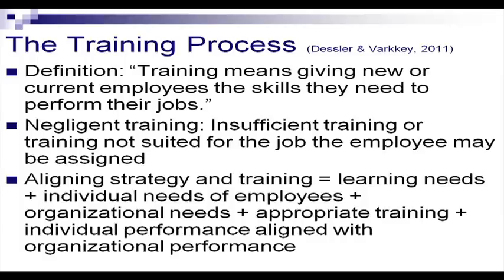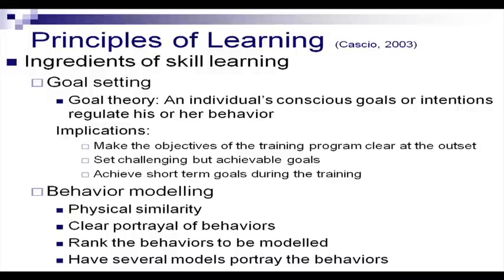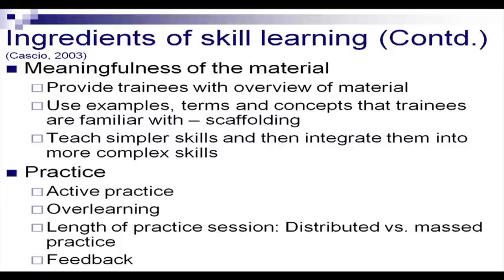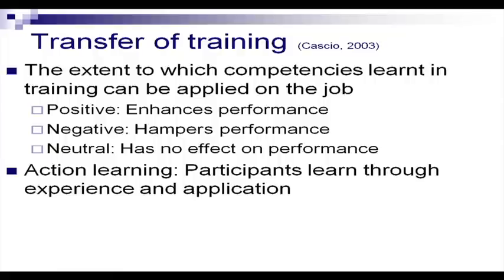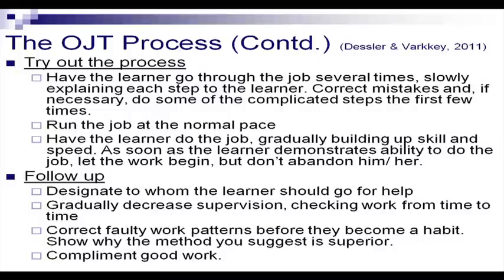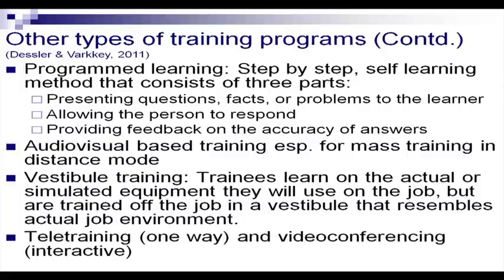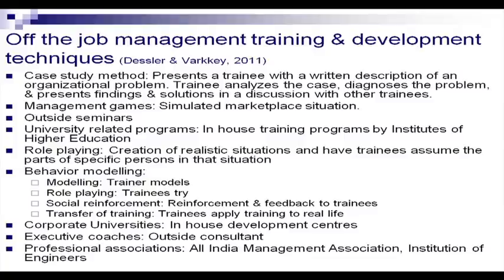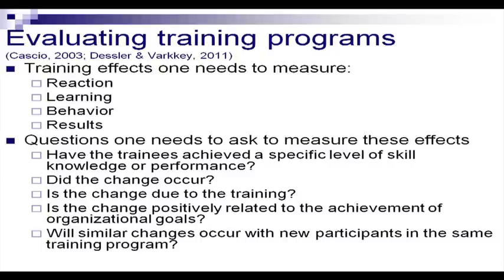General & Specific Training and Evaluation of Training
General and Specific Training
 Evaluation of Training

 To access the translated content:
1. The translated content of this course is available in regional languages.
 2. Regional language subtitles available for this course
 To watch the subtitles in regional languages:
 1. Click on the lecture under Course Details.
 2. Play the video.
 3. Now click on the Settings icon and a list of features will display
 4. From that select the option Subtitles/CC.
 5. Now select the Language from the available languages to read the subtitle in the regional language.